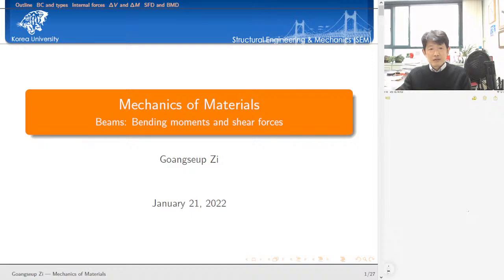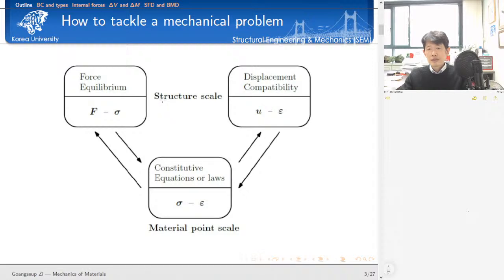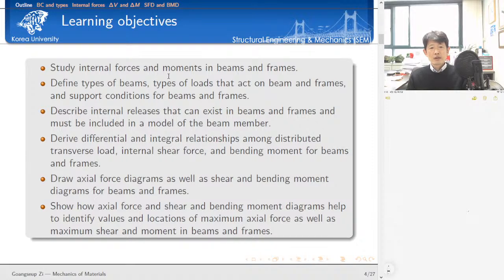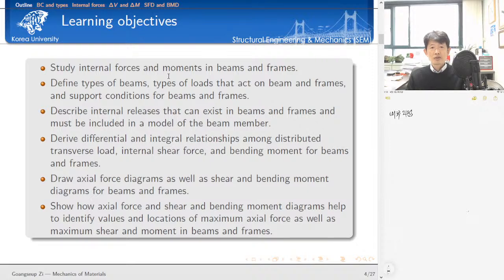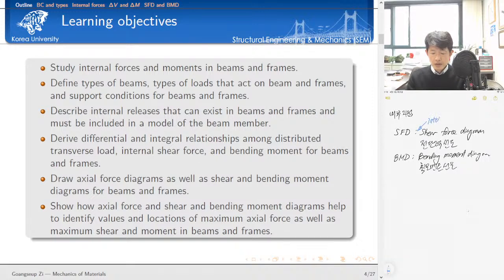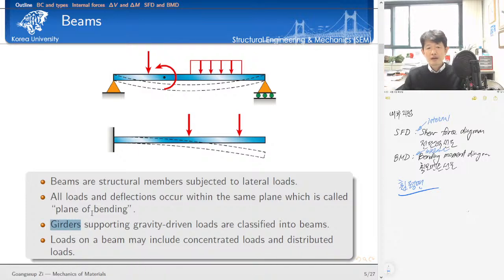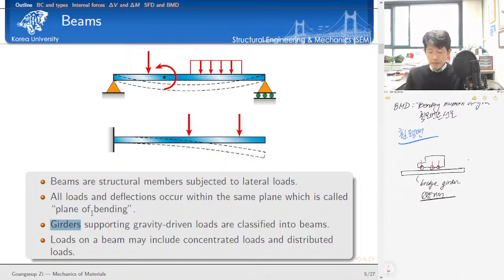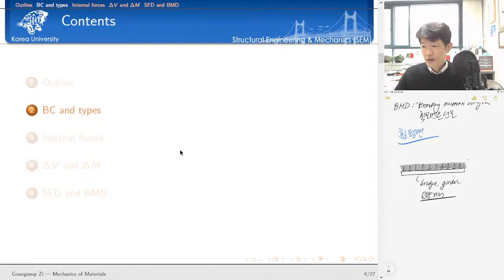04-1: Outline of beams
Beams